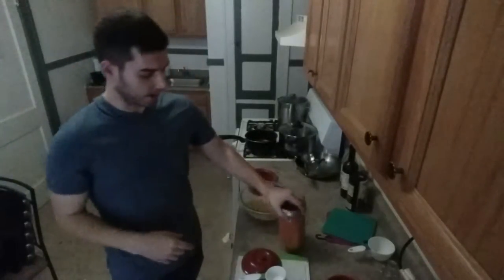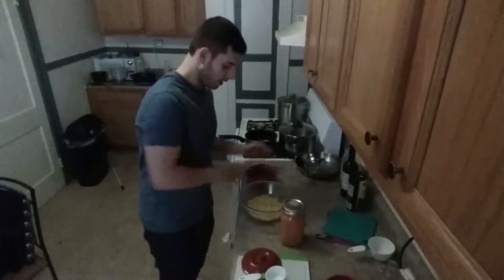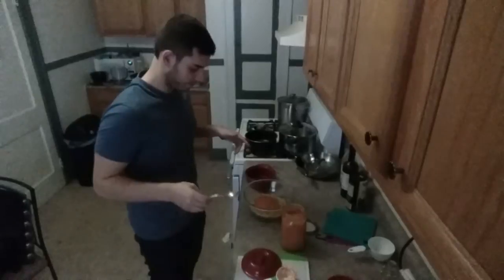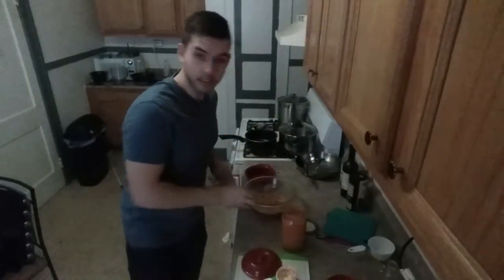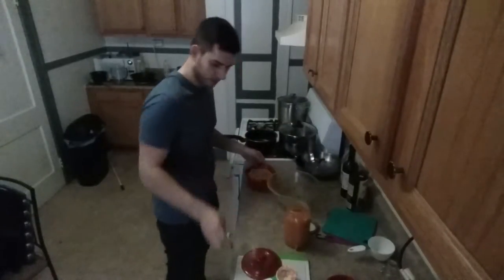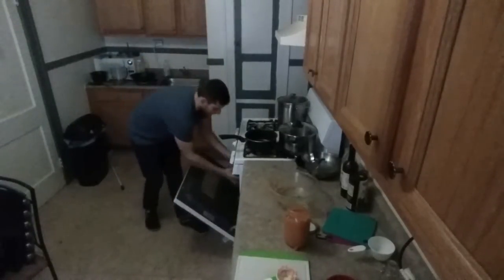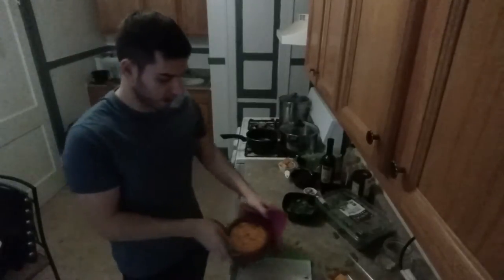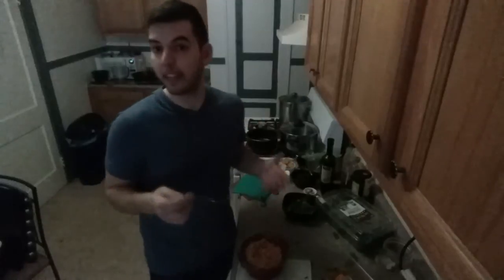How to: Butternut squash mac and cheese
Zack shows you a healthy vegan version of your favorite comfort food: mac and cheese!

If you’re taking your cooking to the next level, we’re here to help.

Here we are putting together comprehensive guides to elevate your home cooking to the next level.

Whether you’re a beginner with zero experience or a seasoned pro we’ll show all the best tools and tricks of the trade… WITHOUT slaving over the stove for hours, dealing with piles of pots and pans to clean, or bland boring meals!

Click the link to check out some of our latest tips and reviews to change how you cook at home :)